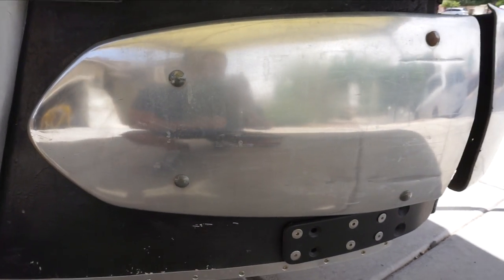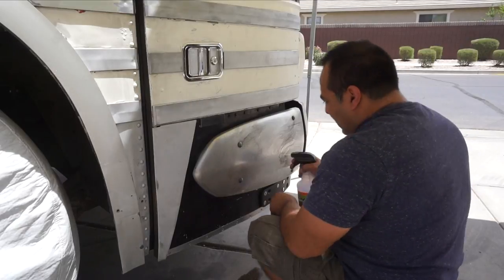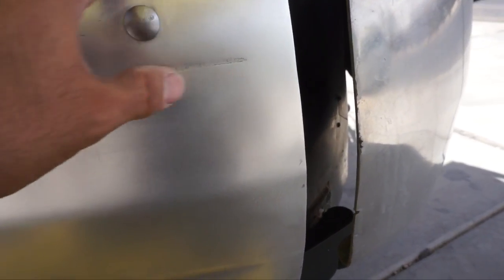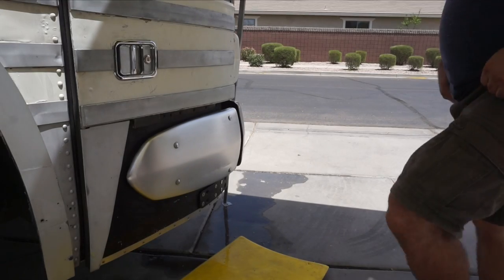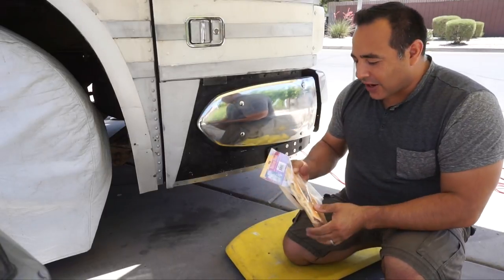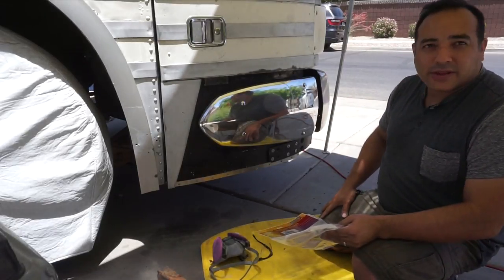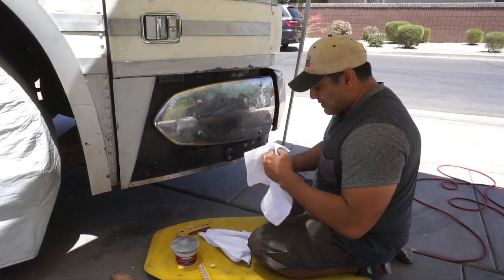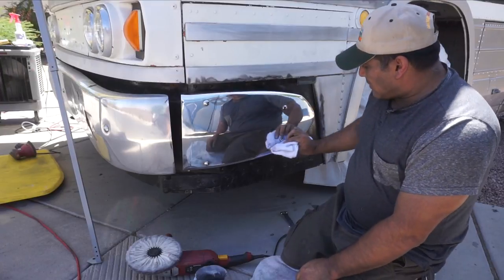Polishing the Aluminum Bumper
In preparing the bus for painting we decided to polish up the aluminum bumper.  We show you step by step what we did to achieve a mirror-like finish on our 54-year-old bumper.

TITLES: Hawaiian Winter, Golden Ocean
ARTIST: NICOLAI HEIDLAS
TITLE: Guitar Miniature No. 1 in D major
ARTIST: Steven O'Brien